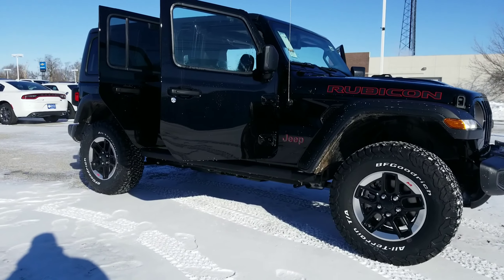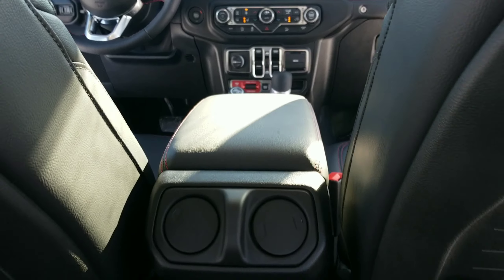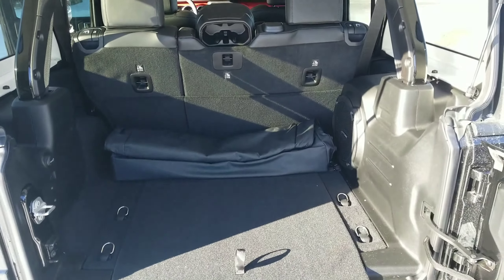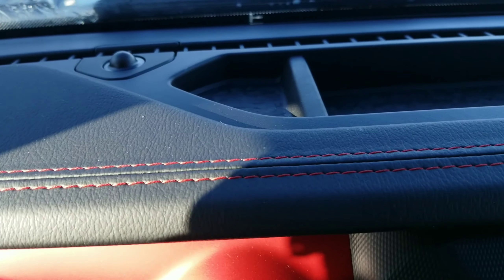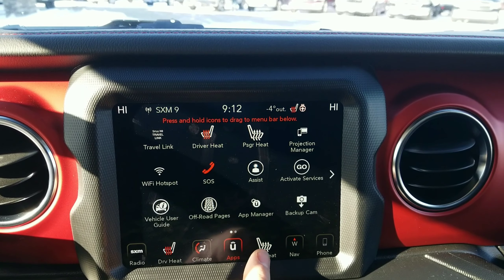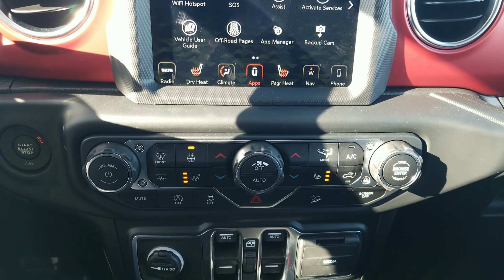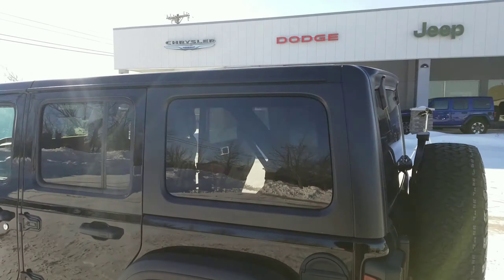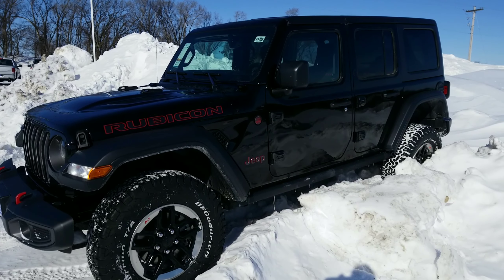45730- 2019 Jeep Wrangler 2.0 L walk around challenge- Patrick McCormick